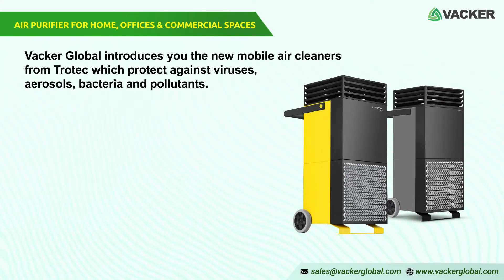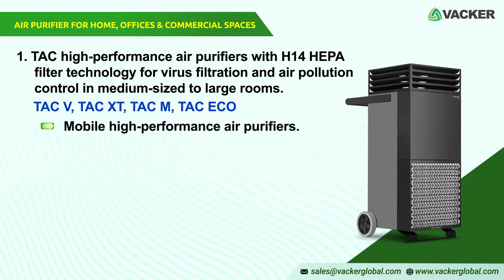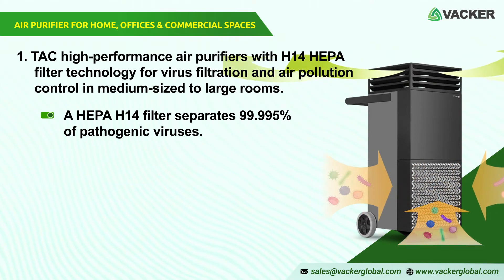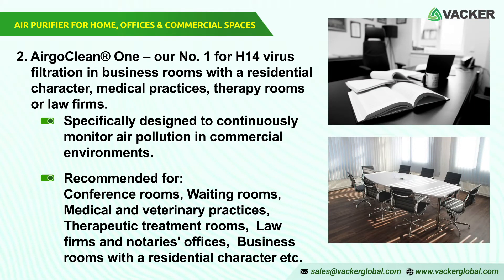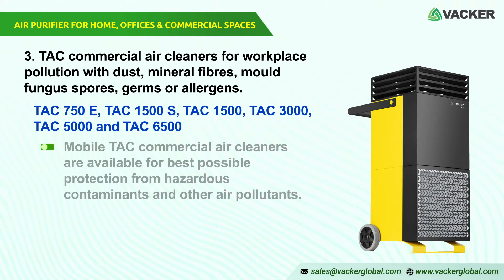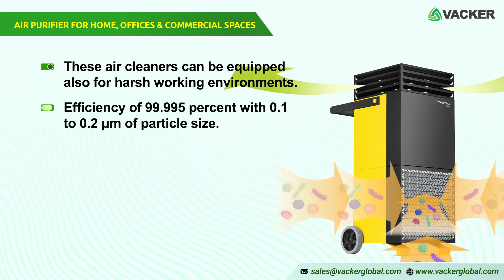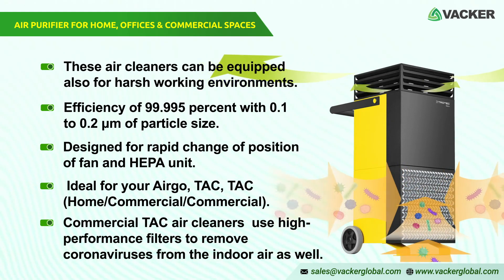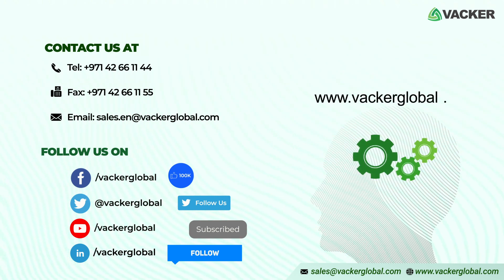Air purifiers for home, offices and commercial spaces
Vacker Global introduces you the new mobile air cleaners from Trotec which protect against viruses, aerosols, bacteria and pollutants.

As, we remain at work together or with the family, which ensures that many people, including viruses, aerosols and the bacteria around us, are in close contact with us. Viruses and germs remain bound to aerosols where the infectious aerosol cloud can float invisibly in space for hours. Trotec has the ideal solution for every air purification task.

TAC high-performance air purifiers with H14 HEPA filter technology for virus filtration and air pollution control in medium-sized to large rooms - TAC V, TAC XT, TAC M and TAC ECO are the mobile high-performance air purifiers particularly designed for medium to large rooms for virus filtration. It is recommended for: School classes and daycare centre, Retirement homes and nursing homes, Open-plan office, Administration, public area, Hotels and catering trade and Coworking space.

The advanced filtration systems are designed for silent operation combined with a large volumetric flow, rapidly dilute the concentrations of viral aerosoli with a high volume of air and a high fan output to an uninfectious degree. A HEPA H14 filter separates 99.995% of pathogenic viruses from the air in the room (certified according to EN 1822). The TAC V+ and TAC XT models are also fitted with a thermal decontamination system to reliably deactivate the separated pathogens in the heat-proof special filter.

AirgoClean® One – our No. 1 for H14 virus filtration in business rooms with a residential character, medical practices, therapy rooms, or law firms - Much like their bigger siblings in the TAC series, the AirgoClean® One mobile comfort air cleaner was specifically designed to continuously monitor air pollution in commercial environments. It is Recommended for: Conference rooms, Waiting rooms, Medical and veterinary practices, Therapeutic treatment rooms,  Law firms and notaries' offices,  Business rooms with a residential character, etc.

It eliminates 99.995 % of all airborne pollutants up to a size of 0.1 micrometers from the room air.

TAC commercial air cleaners for workplace pollution with dust, mineral fibers, mold fungus spores, germs, or allergens - Mobile TAC commercial air cleaners TAC 750 E, TAC 1500 S, TAC 1500, TAC 3000, TAC 5000, and TAC 6500 are available for best possible protection from hazardous contaminants and other air pollutants during the building, asbestos reduction and in hygiene sensitive areas.
It is recommended for: Construction areas (construction dust), Painting work (paint mist), Mould remediation, Asbestos abatement, Cleanroom environments (viruses, germs), Medical applications (viruses, germs).

The durable air cleaners can be equipped also for harsh working environments and incorporated into existing air ventilation systems with different filter modules to meet the demands, i.e. the air pollution and the intended use.  These final filters for ISO 4 and ISO 3 cleanrooms have an efficiency of 99.995 percent with 0.1 to 0.2 μm of particle size.

The AC air cleaners from Trotec are designed for rapid change of position of fan and HEPA unit which means that for normal or cleanroom applications, the filter chains can be rearranged in accordance with demand at any time.

Trotec air purification solution is ideal for your Airgo, TAC, TAC (Home/Commercial/Commercial). The Commercial TAC air cleaners use high-performance filters to remove coronaviruses from the indoor air as well. Air cleaners from Trotec use the new filter technology and enhance the air at home with their high-quality HEPA filters.

Vacker Global is a Group of Companies that is involved in Industrial, Process & PLC automation, Temperature & Humidity Management Solutions, and engineering solutions. We have been supplying commercial dehumidifiers, air cleaners, basement dehumidifiers, etc for commercial and industrial applications.

0:00 Introduction to Air Purifiers
0:42 Types of air purifiers and where it can be used
4:24 About VackerGlobal
4:44 VackerGlobal Contact Details